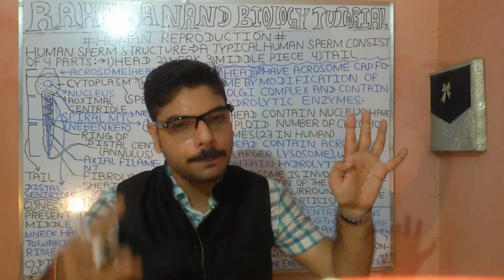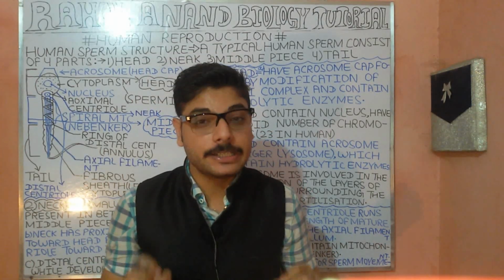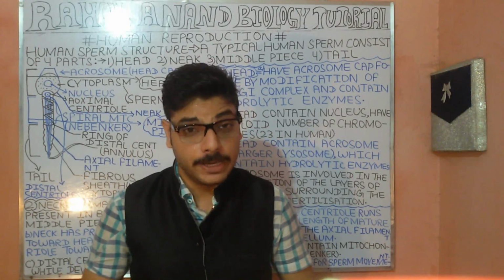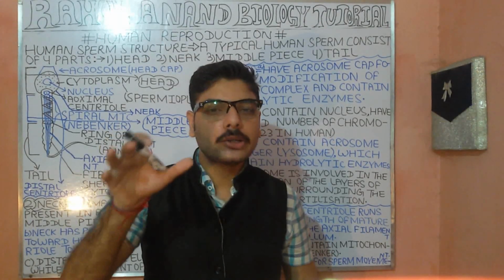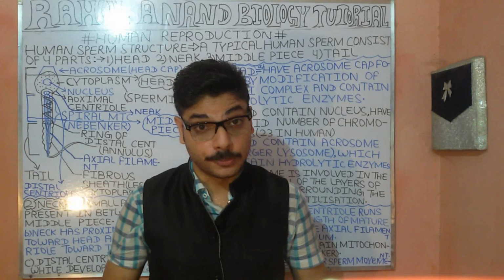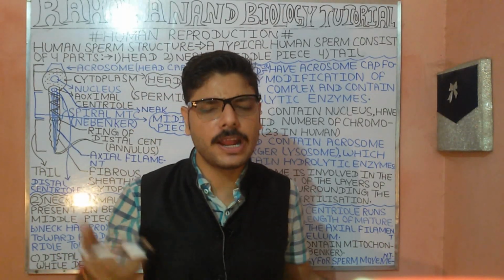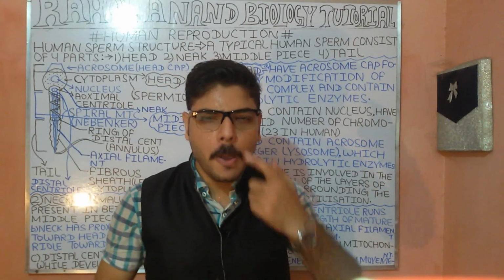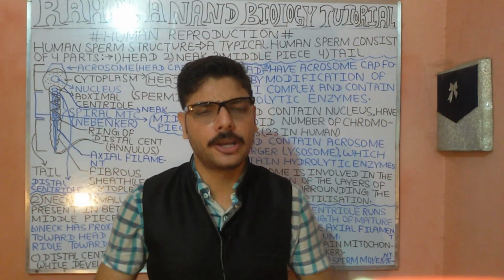Sperm Human Sperm |Human Reproduction|Aiims Neet RahulAnandBiologyTutorial, MentorsBiology